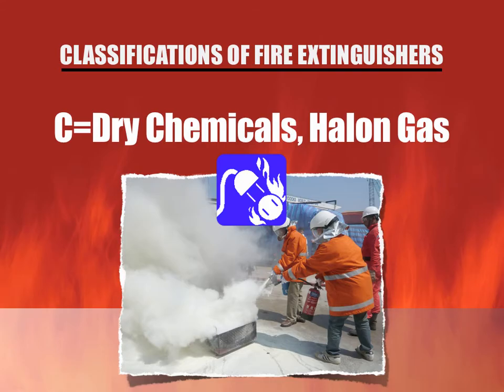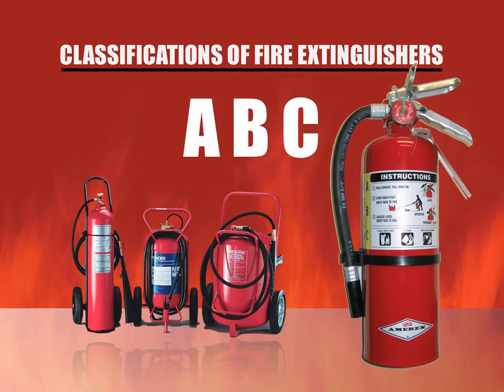Classifications of Fire Extinguishers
Class A, B, C, and D Extinguishers